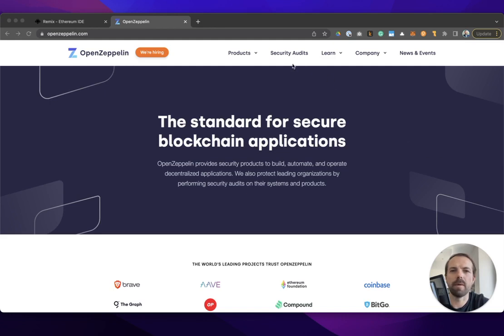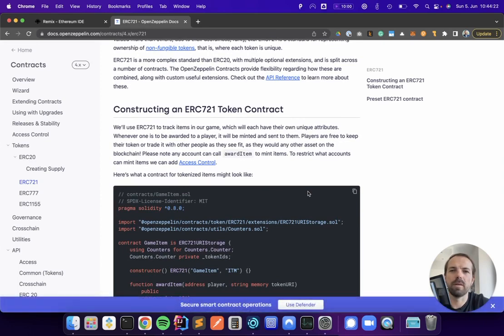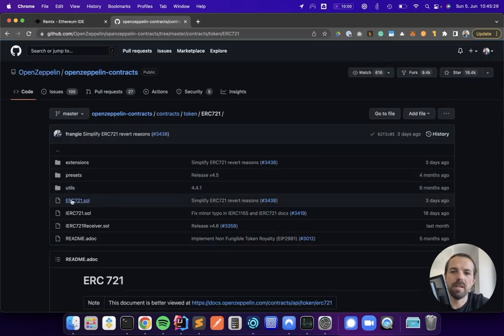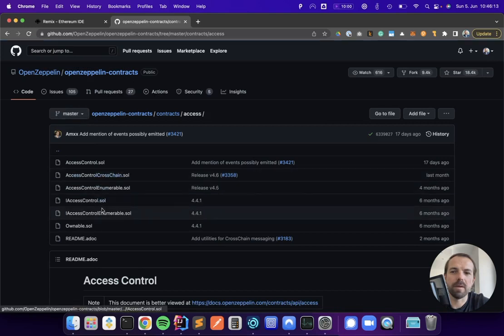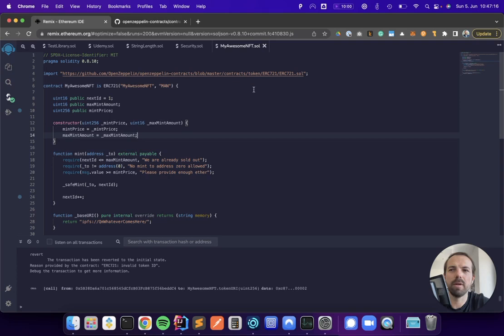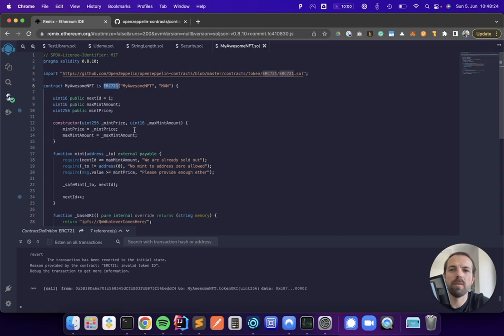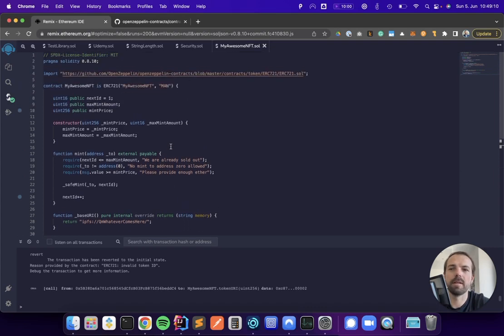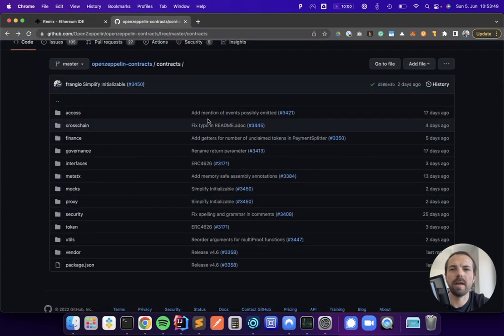OpenZeppelin - Explained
In this video, I show you what OpenZeppelin is, what they are offering and how you can use it for your own projects.